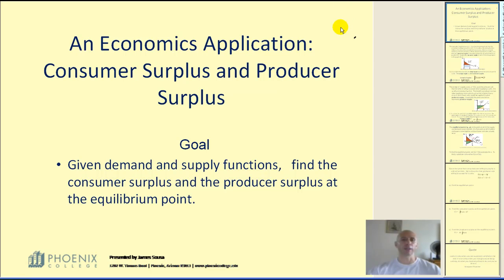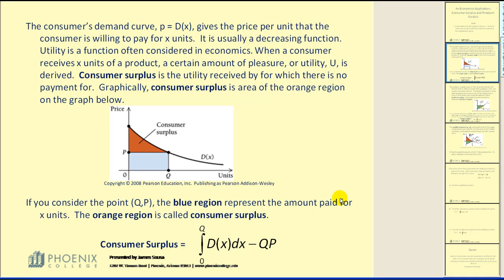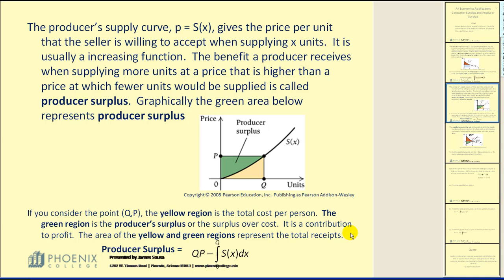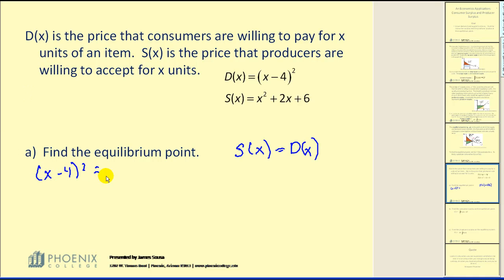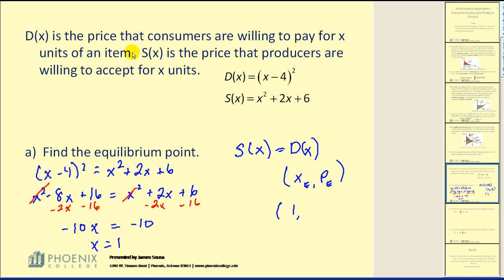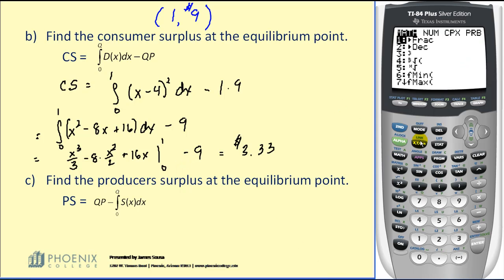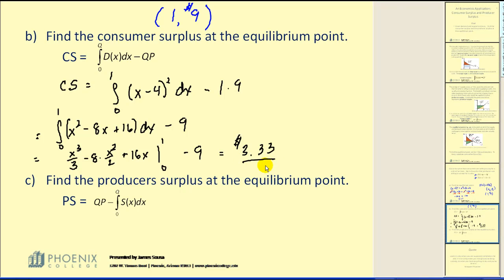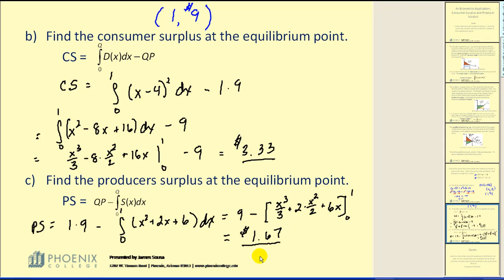Consumer and Producer Surplus